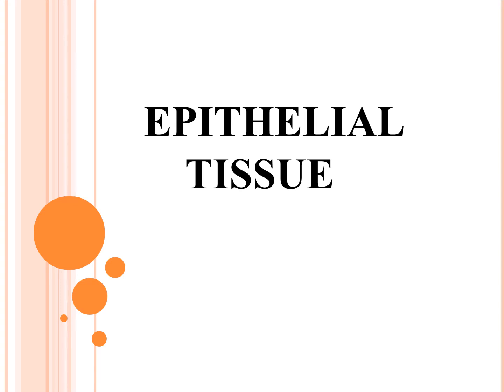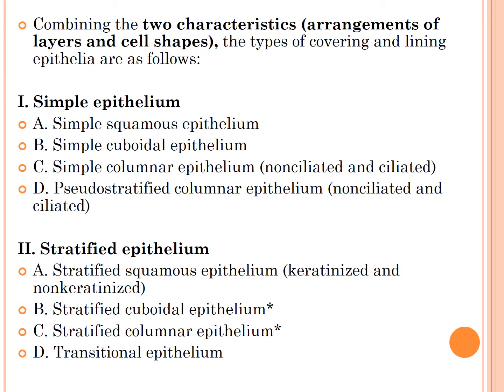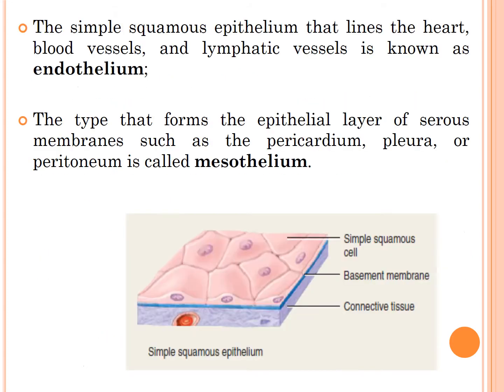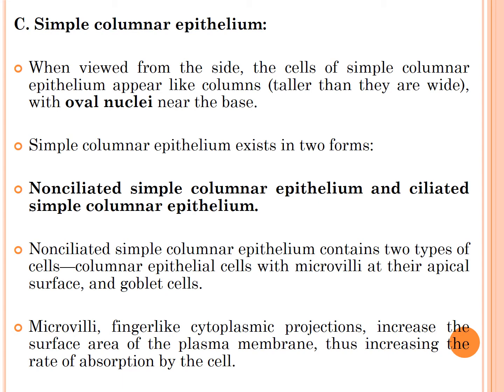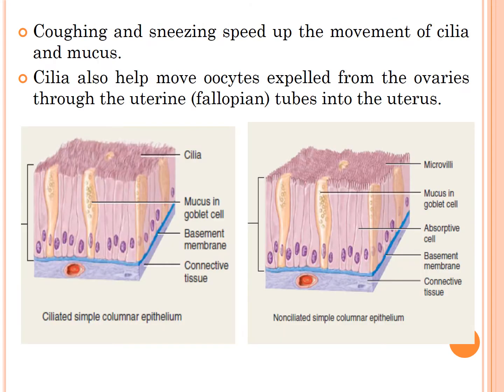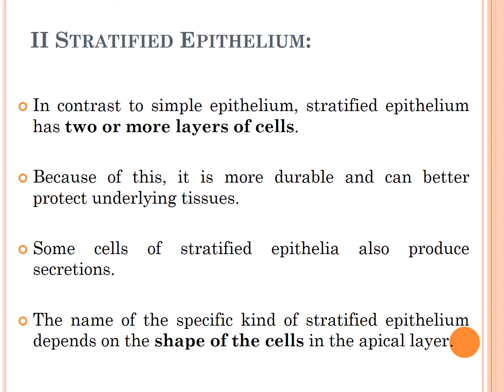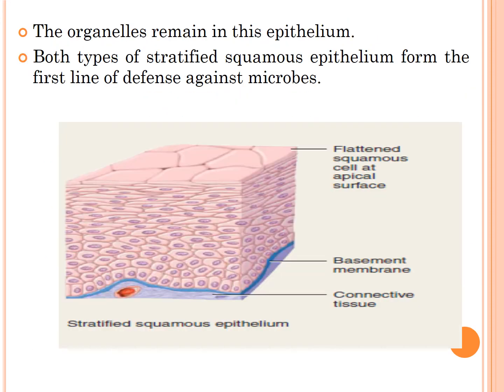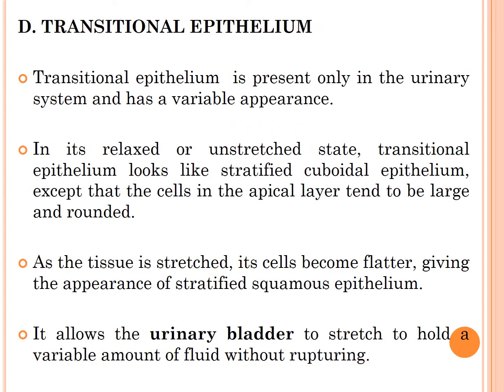EPITHELIAL TISSUE , HUMAN ANATOMY AND PHYSIOLOGY-I (BPHARM SEM-1, GTU)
Mr. Vipul gajera has made a video of Human Anatomy and Physiology of 1st sem BPharm of GUJARAT TECHNOLOGICAL UNIVERSITY, AHMEDABAD.